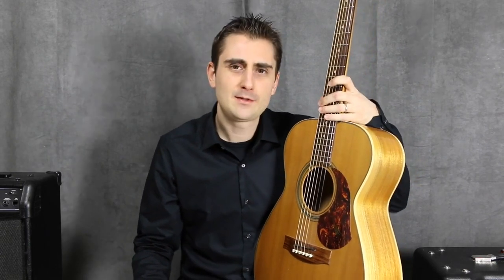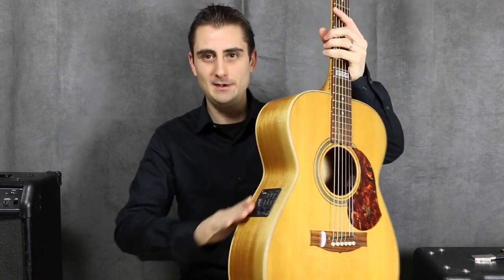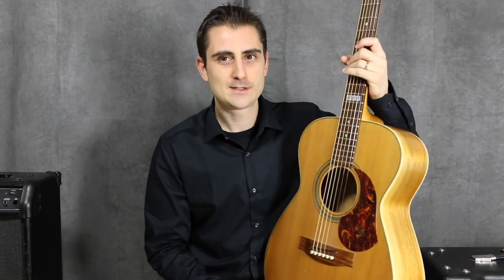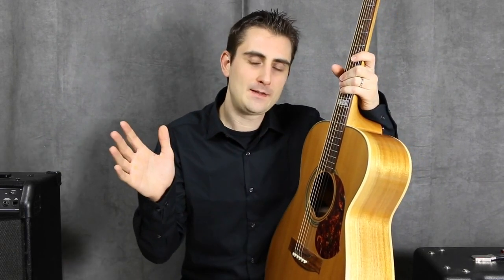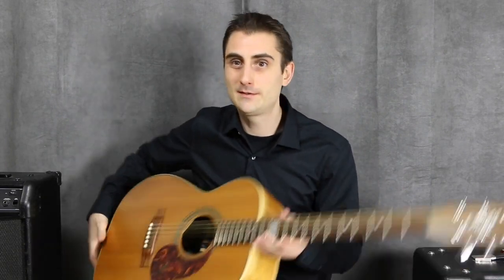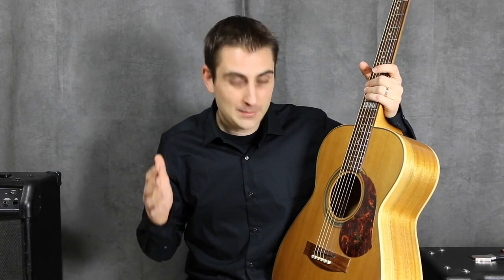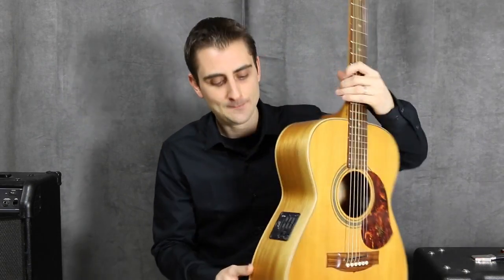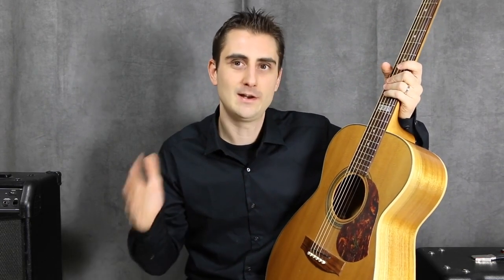All you need to know about acoustic guitars - Guitar Tutorial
All you need to know about acoustic guitars is a free tutorial by Henry Olsen from Guitar course
Link to this course(Special Discount):
This is the best Guitar Course
Course summary:
Learn chords that will allow you to play millions of songs
FREE BONUS - 42 page picture chord book included
Learn to choose the right guitar for you
Learn to tune the guitar with ease
Learn all the important strumming patterns
Learn acoustic guitar technique
Learn electric guitar technique
Learn to play lot's of song chord progressions for the acoustic guitar
Learn to play epic electric guitar riffs
Get PDF support to many lessons
Learn tips and tricks and play with ease
Learn to play with more confidence
Learn how to practice properly
Learn and understand guitar gear
Learn how to setup a amp for great tone
Impress friends and family with your fast results
English [Auto]
All right so now let's talk a little bit about acoustic Western guitarist and kind of the differences between them and what to kind of look for. So you have probably noticed if you shopped around a little bit for acoustic guitars that they're in all kinds of different price ranges so you have really cheap ones and then you have really expensive ones so you go over 200 bucks to 2000 bucks. All right so let me just really explain really quickly what makes them more expensive and what to kind of look for when shopping for an acoustic guitar. So the main deal about acoustic guitars if you want to spend a little bit more money is that the expensive ones will have what's called solid wood. So they will have a solid top. They will have a solid sides and a solid back. So normally in that description it will say it's solid top back and sides and those guitars normally you won't really find for under 500 bucks are the cheaper ones. On the other hand are laminated so they have laminated wood and that means is that in the factories they take the sawdust and glue it together. Right so you're not going to have the same resonance as you will with a solid piece of wood because this is one piece of wood here and the laminated ones are just as fake. Well you could almost see it glued together. So that's really why the price ranges change and what to look for. So there is kind of a third option and that's also a pretty good option if you don't have a big budget you want to spend 300 bucks maybe let's say you could get laminated sides and back but you can have a solid top on the top so often you'll see a solid top in the description. And normally what that means is that only the top is solid and the sides and that are laminated. So that's really the main thing to look for when you're shopping for an acoustic and that's what's going to make the price price change go up or down. So one more thing that is kind of dear to me is kind of the size of the acoustic that you get. So this acoustic guitar is called a Double O size. Normally you'll see it like in the full section like a full acoustic guitar. So you kind of have what's called either a double M A triple or a 0. So double triple o or O M and that'll kind of have this shaped body on it. All right. The other really major guitar is what's called a dreadnaught. And I'll put pictures probably up here so you can kind of see the spectrum of the different sizes. So this is kind of a full guitar. You could either get a double triple or 0 and it basically all means the same thing a triple always going to have a slightly bigger kind of back side to it. Double-O like this one is going to have a slightly smaller backside so the difference there then is the sound. So smaller guitars like the double o's or even the turbos are going to be quieter. They're not going to be as loud they're not going to have as much of a roar to them when you play them. Now the other opposite and what sold very very often is what's called a dreadnaught. So if you watch Paul McCartney playing Blackbird he's always playing on a dreadnaught dreadnoughts a really really great. But they're also really big. So it's much bigger and you don't have this nice curve here. OK. Which means it won't sit as nicely on your lap. Plus it's much higher up. You kind of have to climb over it to play a little bit. I had a dry thought so I know what I'm talking about. And for me there's just not as comfortable to play if you're playing for a couple of hours. It really starts to get in your way and it's just not as comfortable. It's louder but it's not as comfortable. So I normally recommend that my students get one of these folk guitars either a double triple or they're called O ends sometimes and that we'll see really nice in your lap. It won't be as loud but loud enough from my ears the best thing is to kind of go